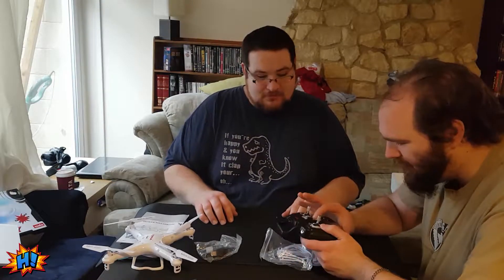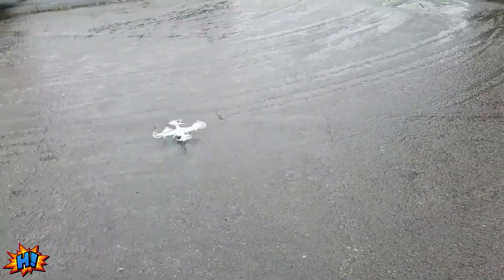Syma X5C-1 Upgraded version unboxing and test flight by Heckle Rezal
Unboxing of the Syma by Heckle Rezal.

Staring: Rezal and ED-SKaR
Cameraman: Demon Jellybean

Special thanks to Mpro and Odyssey (and families!) for this awesome birthday gift!:D

This is a super cool tool that helps you manage your YouTube Channel. Feel free to check it out using the link above!

You can catch our latest video here!